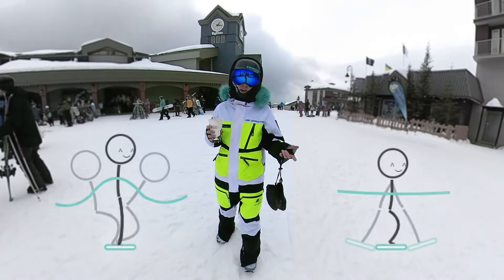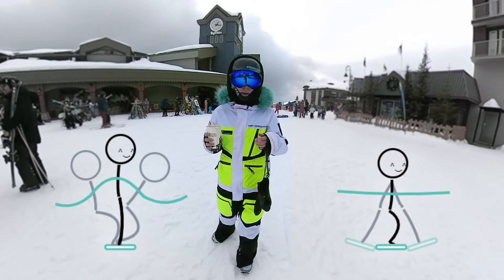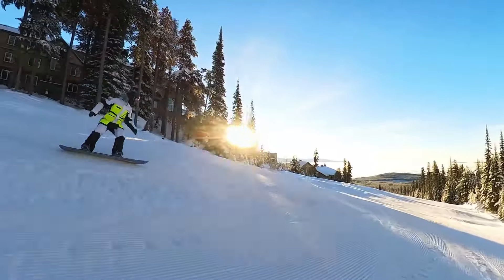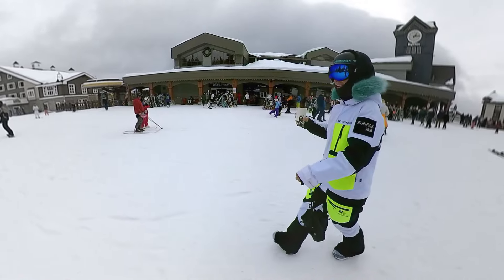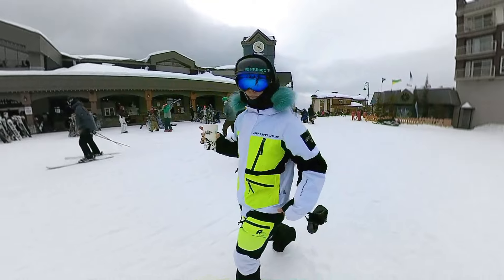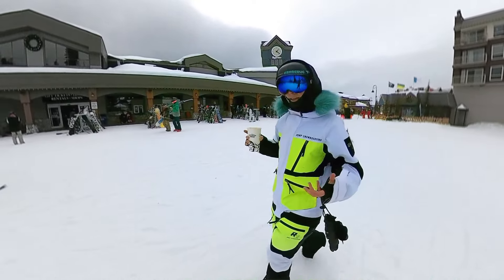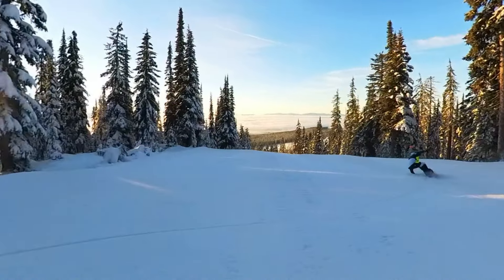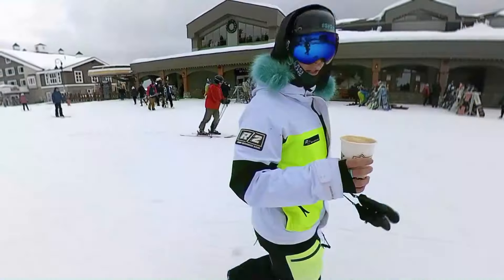Up & Down Unweighting SHREDucation Tech Tip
In this video, I use a simple ☕ analogy to clarify the key difference between being most flexed or extended at the edge change.

This contrast can help to identify, understand, and decide when & where to use up- or down-unweighting effectively — and improve your snowboarding.

I created the graphics for this video to elaborate on ideas from the CASI-ACMS Reference Guide.

Mellen Jay, CASI Level 4 Evaluator
10-year National Technical Team member
2x CASI-ACMS Interski Demo Team
Thank you for the support:

🗻Big White Ski Resort   @bigwhiteskiresort